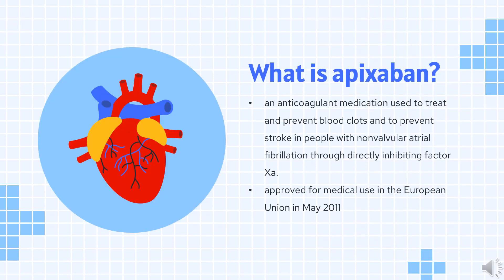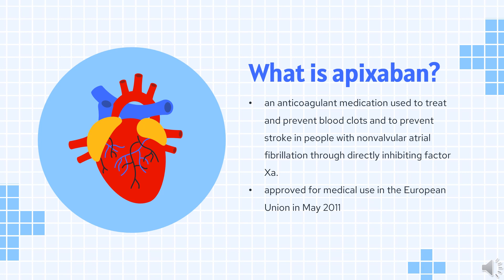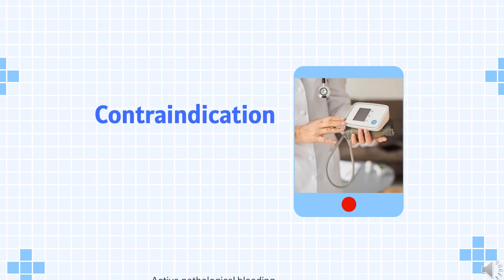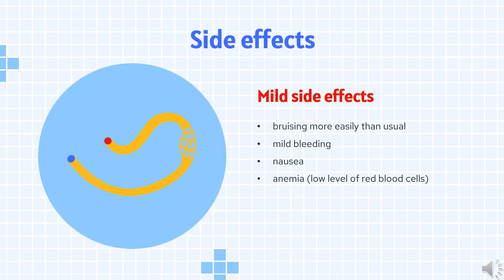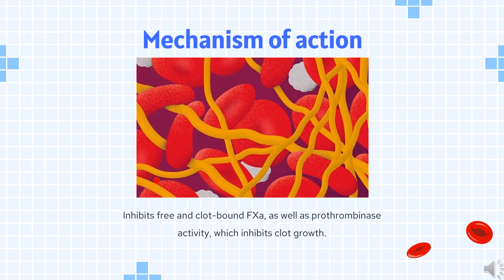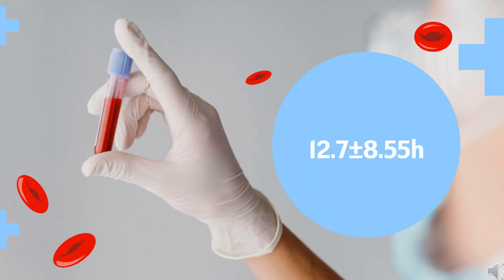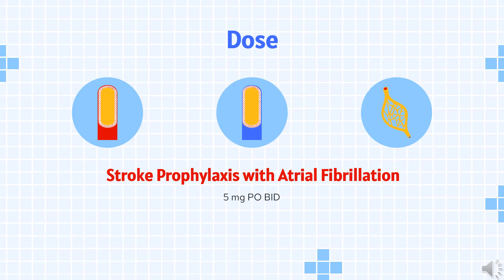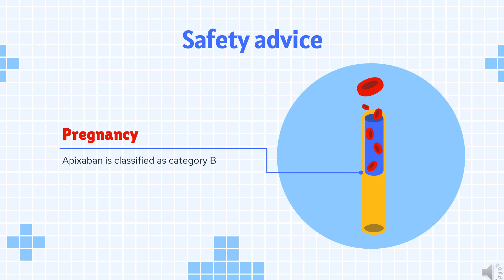apixaban | Uses, Dosage, Side Effects & Mechanism | Eliquis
Apixaban is an anticoagulant used for the prophylaxis of stroke and systemic embolism in nonvalvular atrial fibrillation, and deep vein thrombosis (DVT) leading to pulmonary embolism(PE), including in patients after a hip or knee replacement surgery.

In this video, let’s find found:
What is apixaban?
What is apixaban used for?
Contraindication
What are the side effects of taking apixaban?
How does apixaban work?
How to use apixaban?

📚 Sources / References
•  Medication information (uses, pharmacodynamics, mechanism of action, half-life):